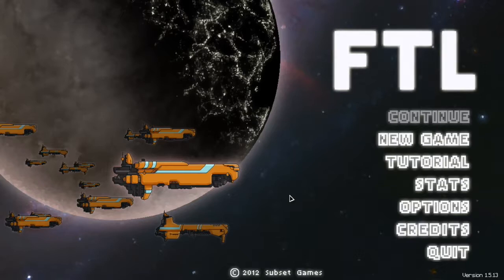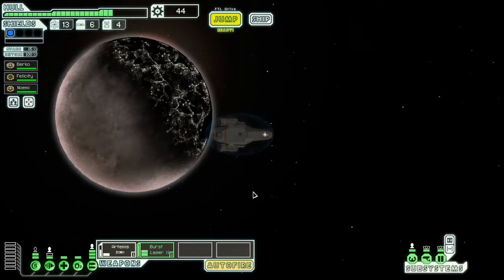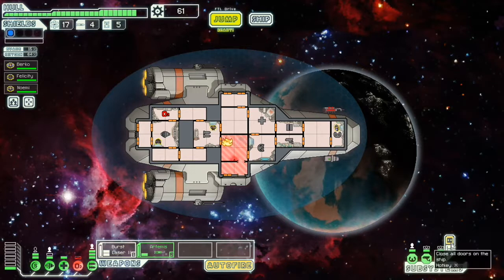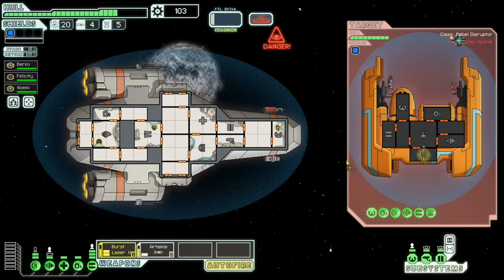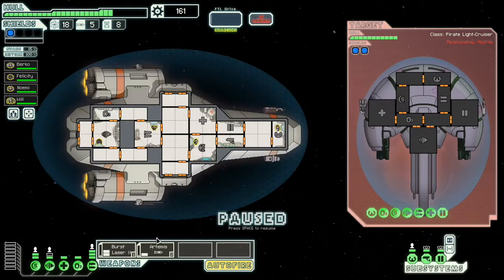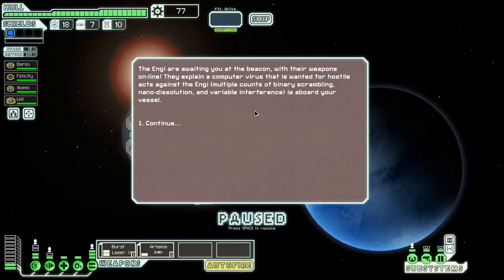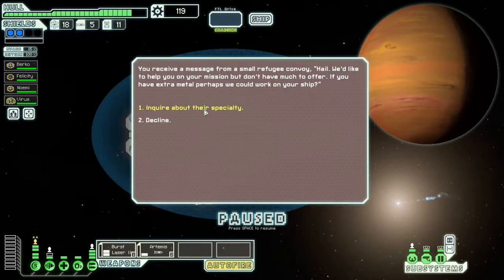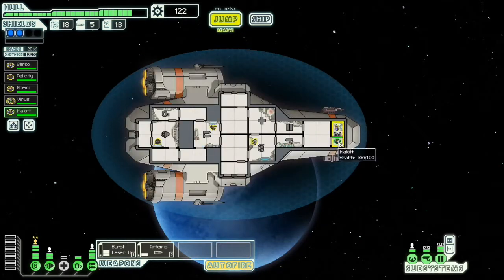MiniBetrayal Plays: FTL 03